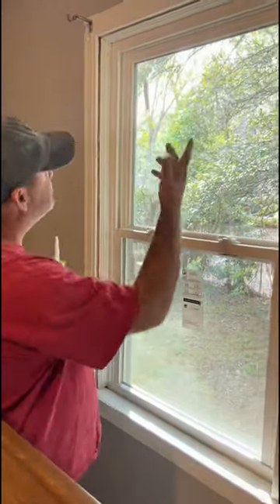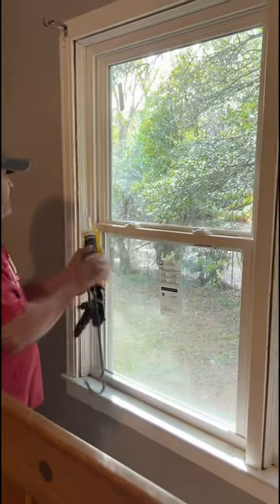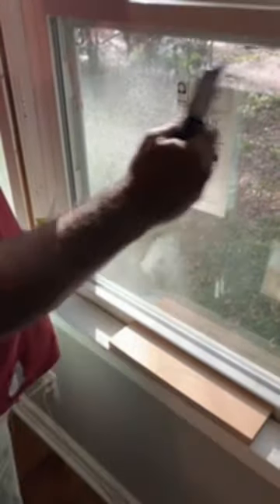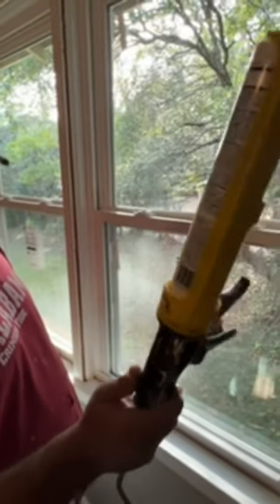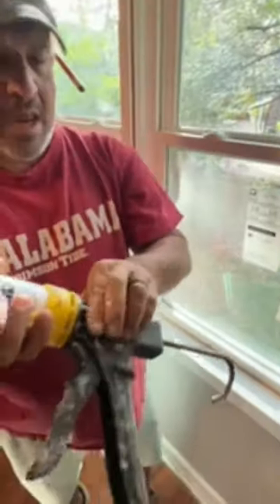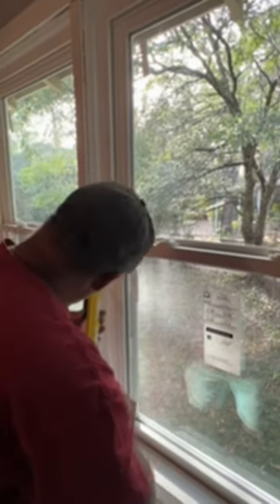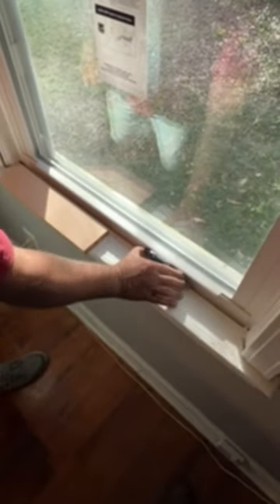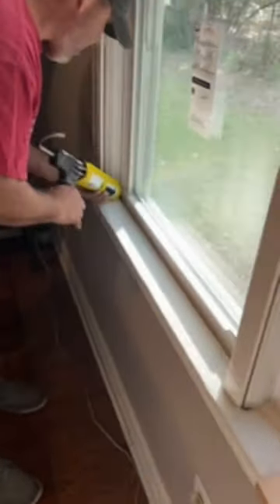How To Caulk Like A Pro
Ole Glory Remodeling - Here I am caulking a couple windows and I’m explaining EXACTLY how it should be done…the correct way. No spoons required.